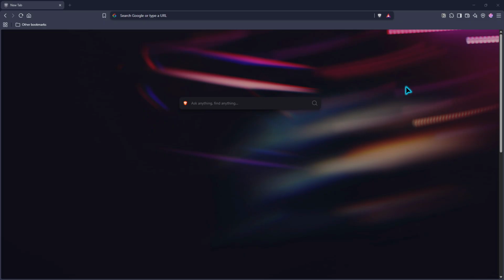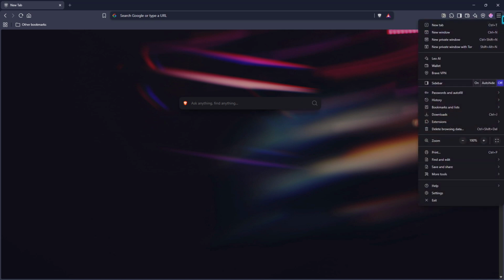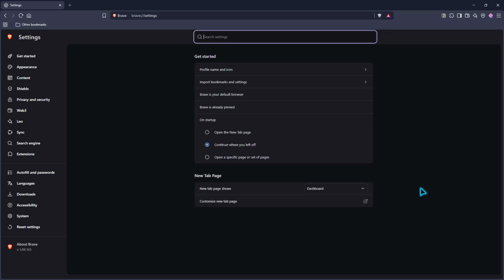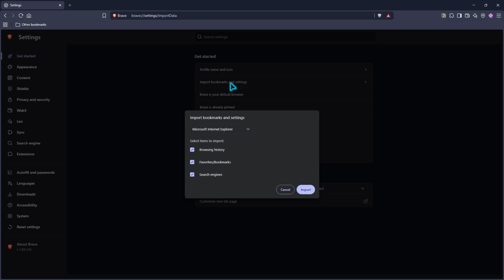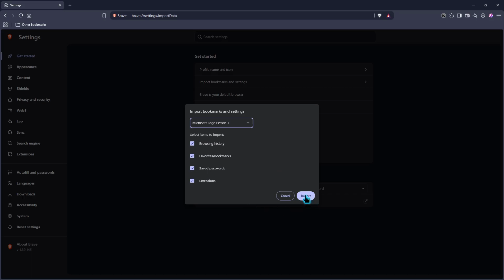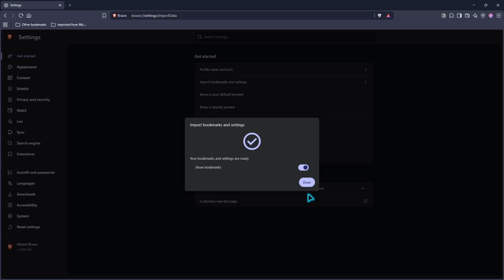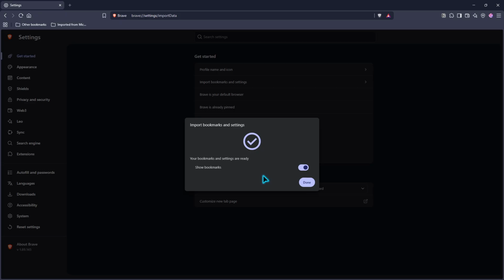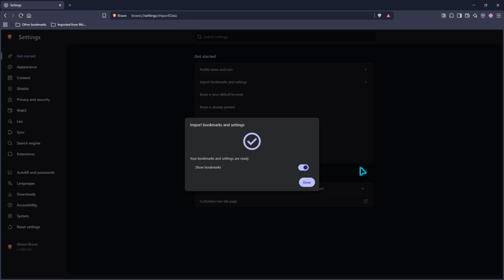How To Import Data From Edge To Brave [2026 Guide]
How To Import Data From Edge To Brave